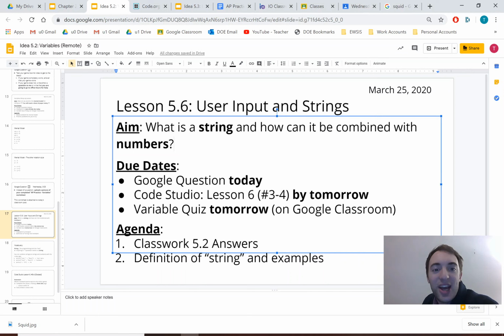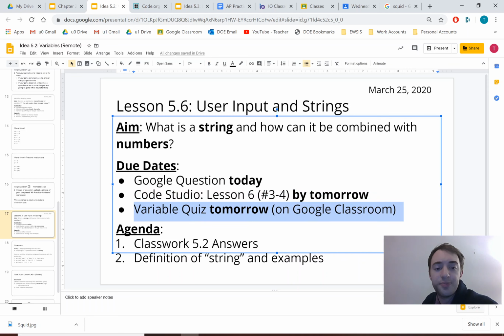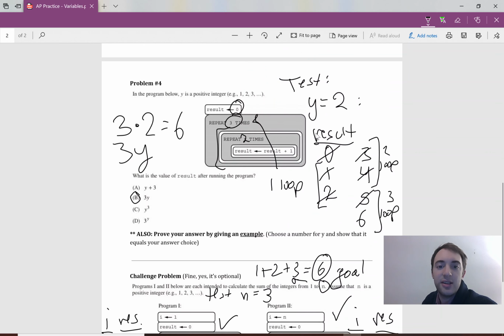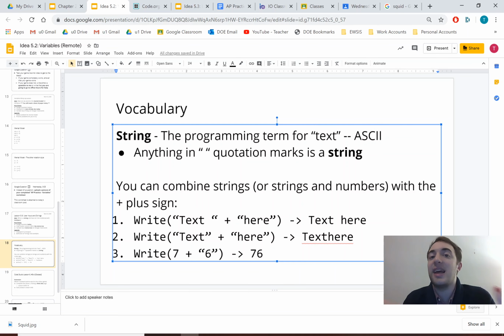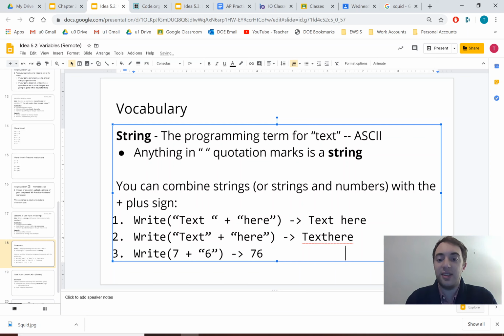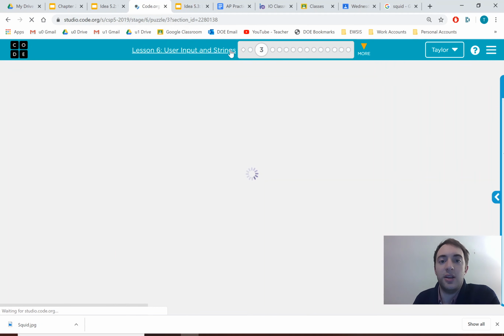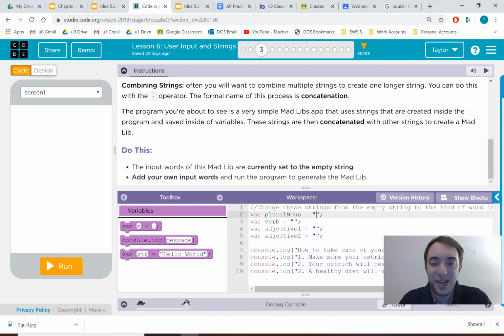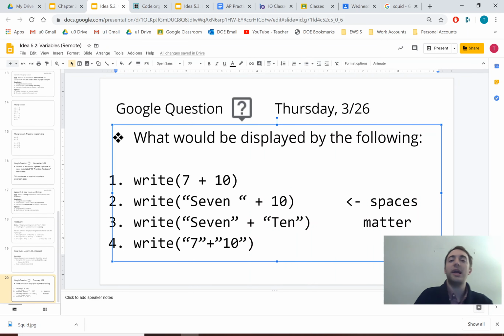Thursday, 3/26 - AP CSP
Lesson 6 #3-4 Required
Lesson 6 other problems are EXTENSION

Quiz tomorrow on Variables